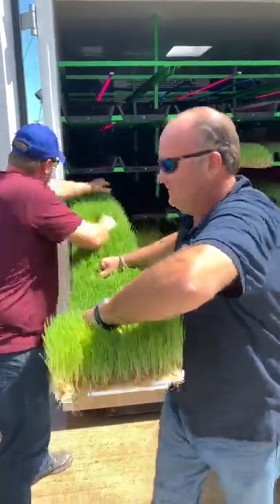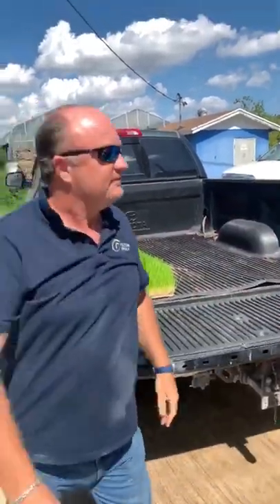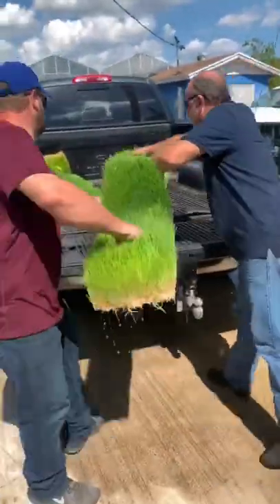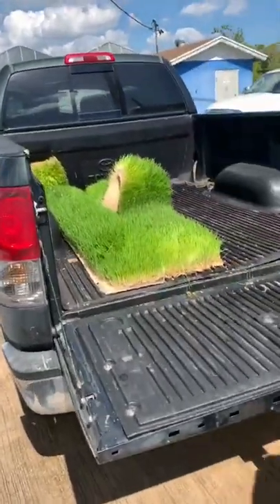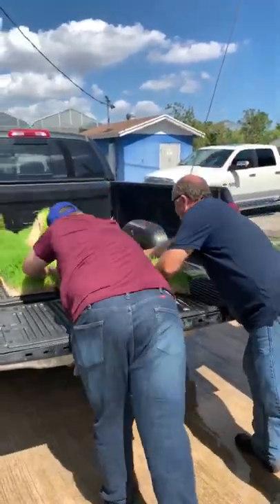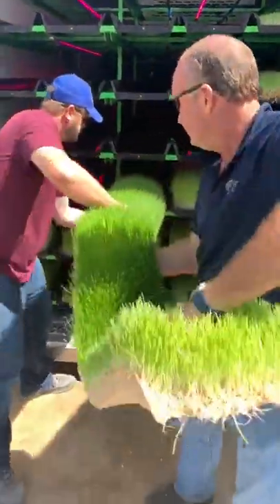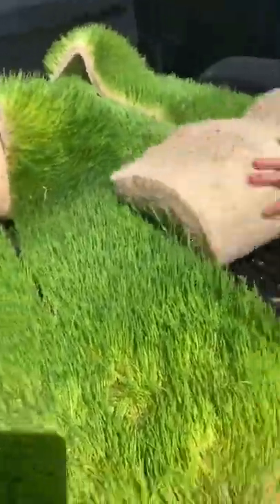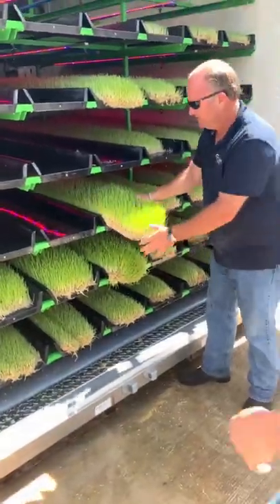THE SIMPLE 2 MINUTE FODDER GROUP HARVESTING SYSTEM!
Anyone Can Harvest A Fodder Group System In Only A Few Minutes Each Day

There is no removing trays and all of the hard work has been removed from the process.

👉 Place two hands on the grassy part of the fodder
👉 Slide the fodder to the front of the tray
👉 Remove fodder from the tray and place onto a table or straight into your transport receptacle

Could it be any more simple than this?

🔗 Links For This Story 🔗

USA CALLS: 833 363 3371

Our channel brings you interesting information about everything to do with hydroponic fodder production. We review our hydroponic fodder systems, look at the best methods to grow hydroponic fodder and make our special offers available.